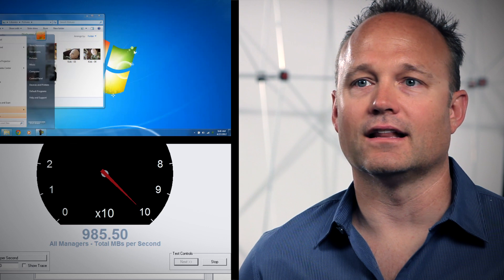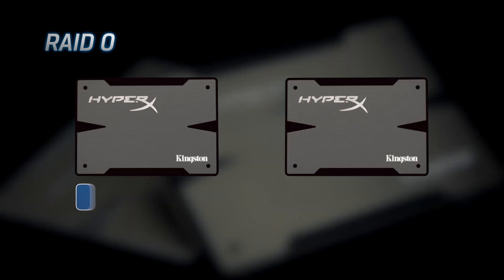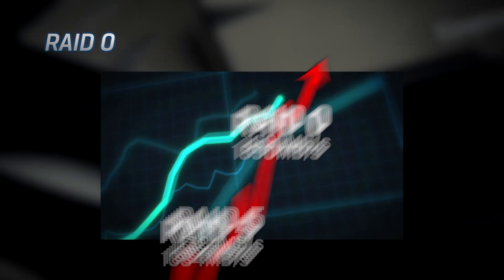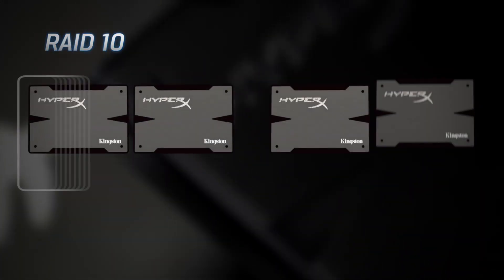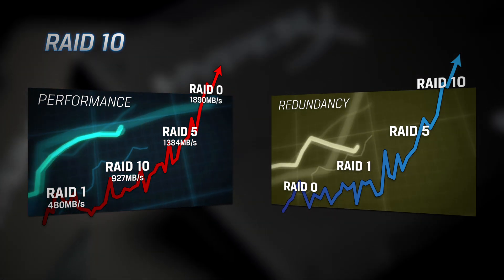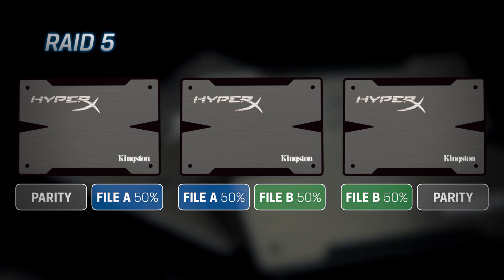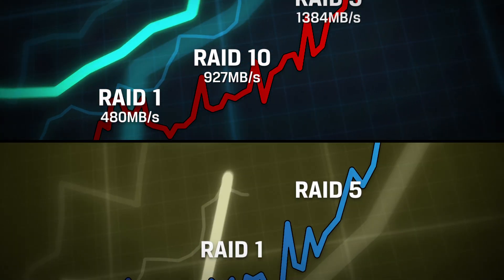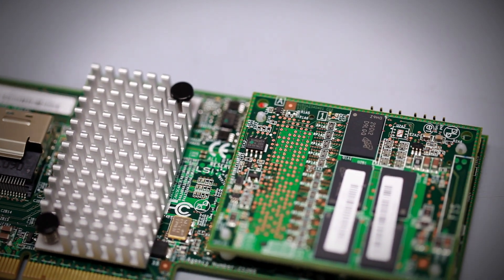Impostazione di differenti configurazioni RAID con i drive SSD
Configurare un array di dischi indipendenti ridondanti in modalità RAID rappresenta il modo ideale per incrementare le prestazioni dei dischi SSD e per prevenire la perdita di dati, rendendo i dati ridondanti in caso di guasti e malfunzionamenti dei drive.  L'uso di configurazioni RAID differenziate offre numerosi vantaggi e rappresenta un modo ottimale per proteggere i dati.

Scoprite tutti i dettagli sugli SSD e sugli altri prodotti della famiglia HyperX; visitate i link: